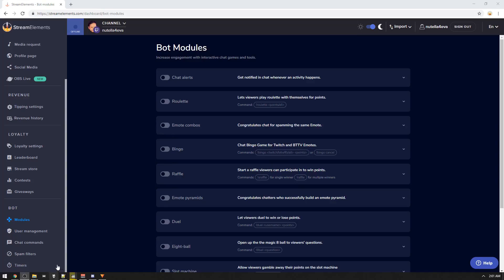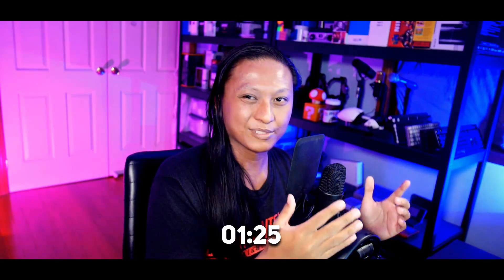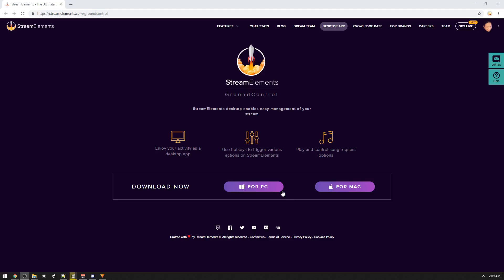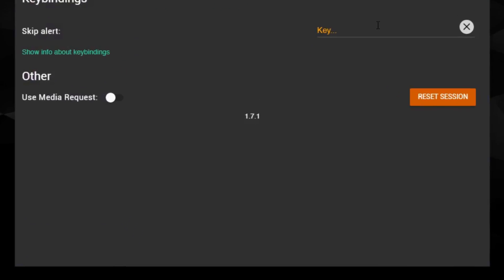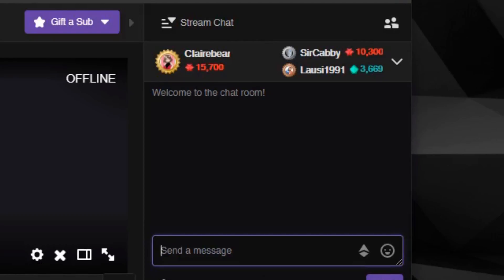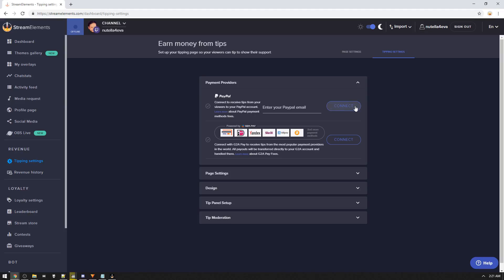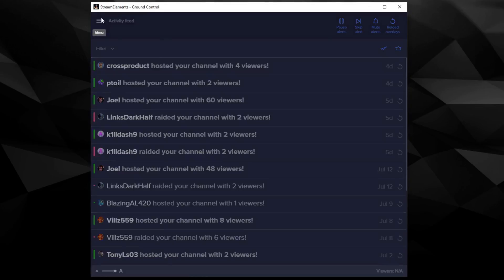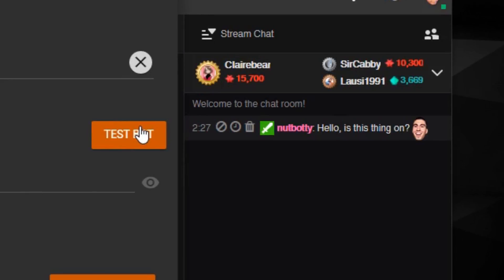Customize Your StreamElements Chatbot Name!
UPDATE: This video is now outdated and lame. You no longer need Ground Control. You can simply install OBS.Live OR add the following link as a browser dock in OBS Studio

All you need to do is go to the hamburger lookin' menu thing, go to settings and it will give you instructions on how to set up your custom chat bot name. Enjoy!

We cracked the secret to getting a custom chatbot name for your StreamElements chatbot. Enjoy!

=== SOCIALS ===